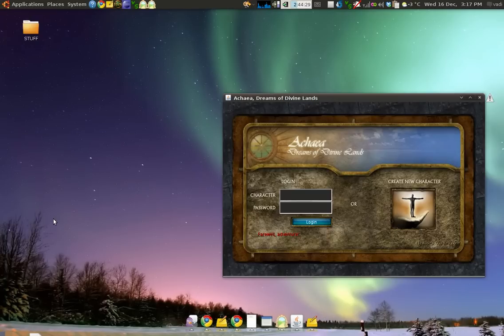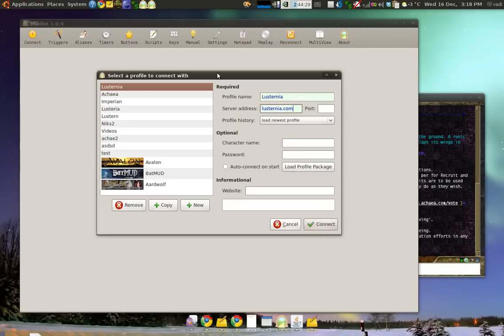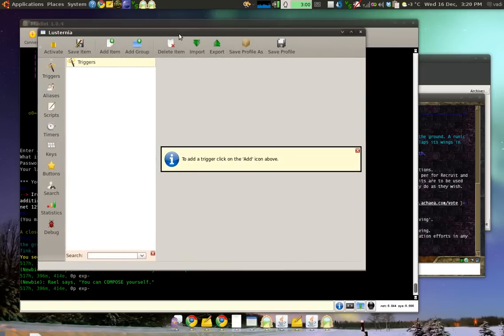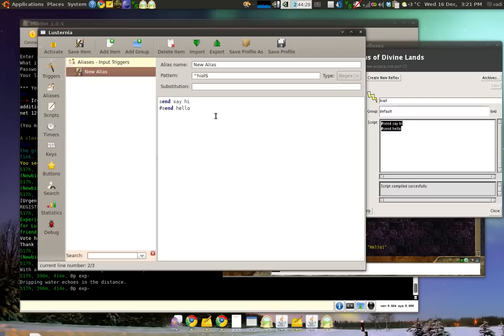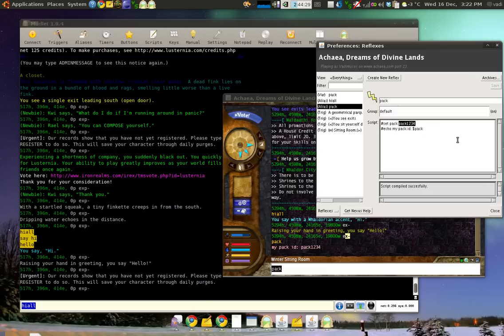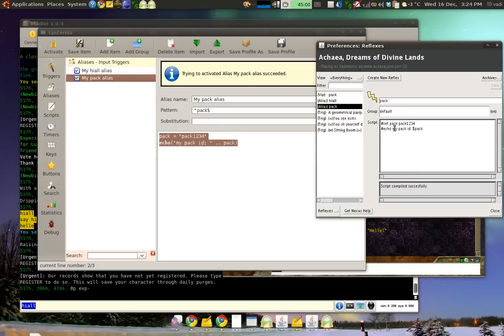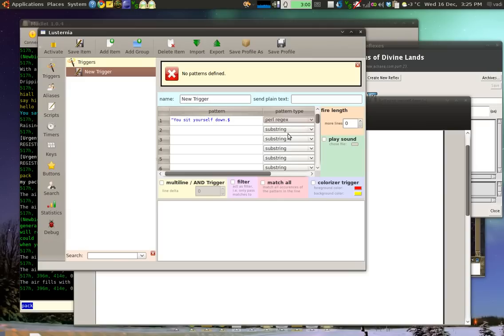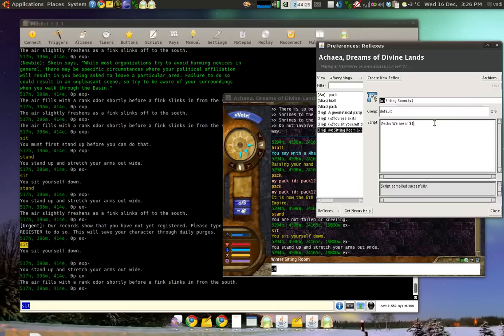Nexus to Mudlet 1/3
Screencast demonstrating how to do common Nexus tasks in Mudlet. for friendly help!